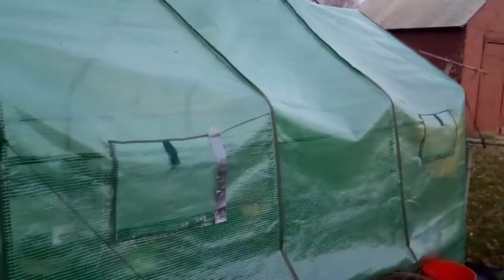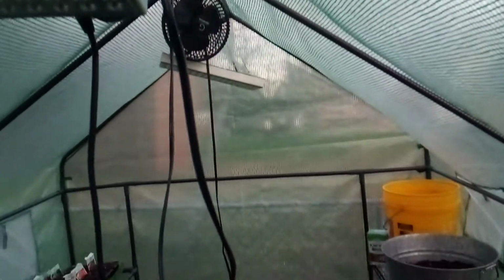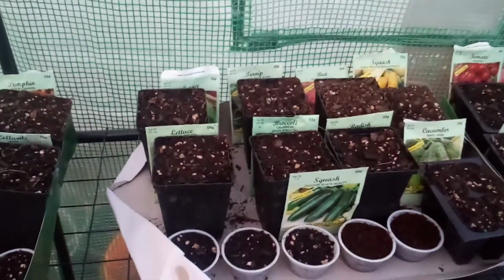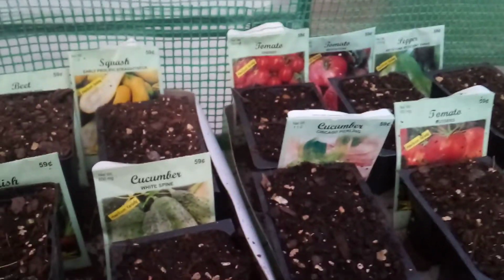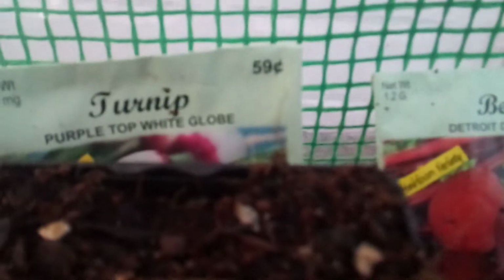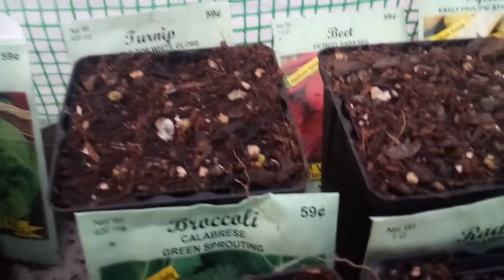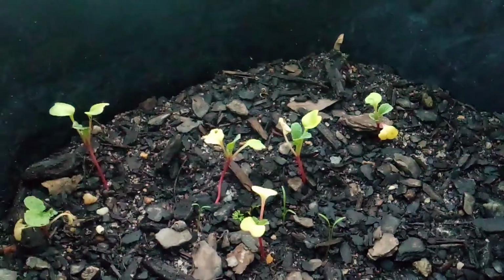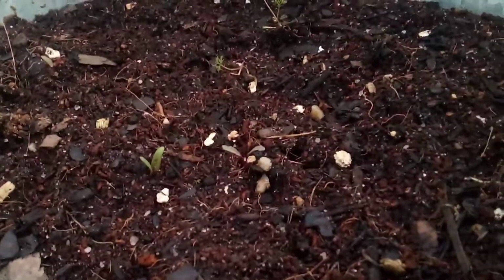WOW! MY FIRST 2020 WINTER SEEDS HAVE SPROUTED! DAY5 How to start seeds in Winter Greenhouse Growing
Update on the greenhouse seed starting. Follow along as i grow with you.